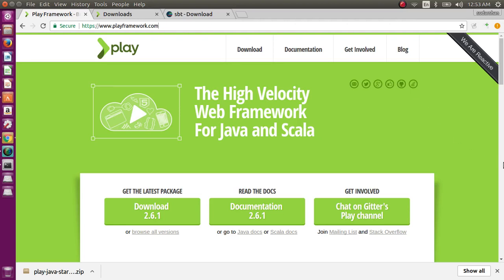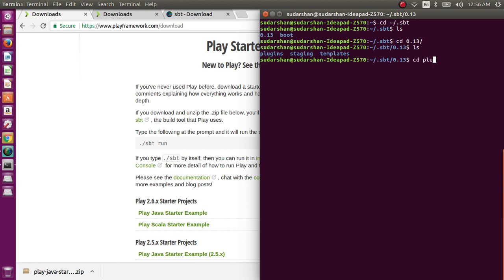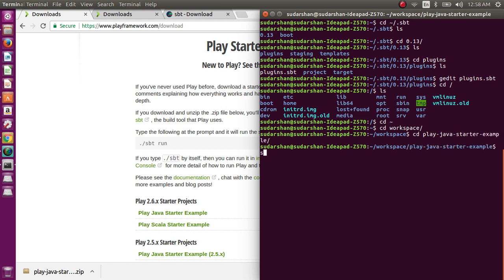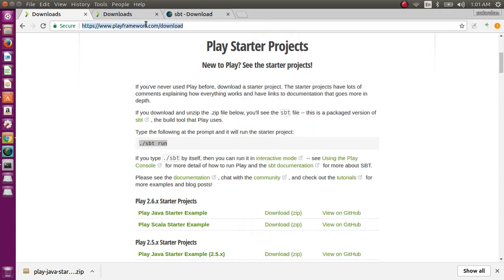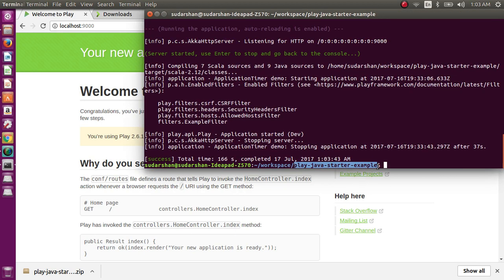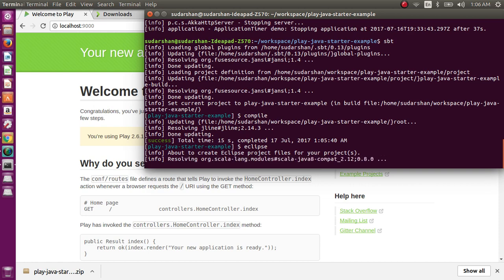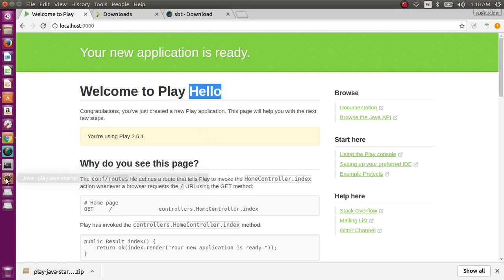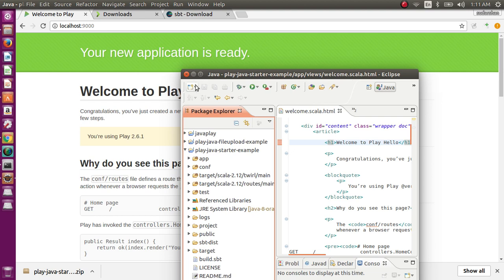Play Framework + Java + Eclipse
Getting started with play framework for java web development and importing the project to eclipse